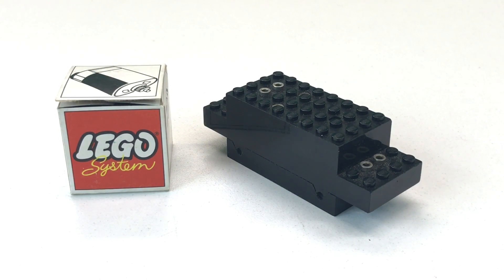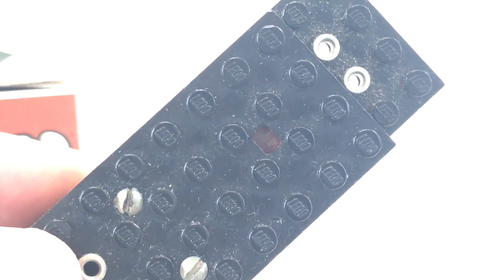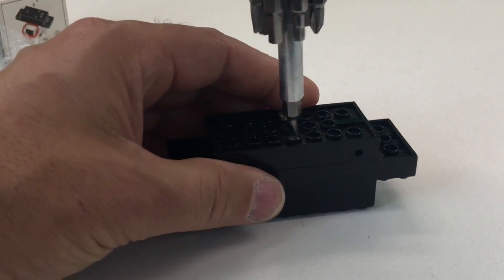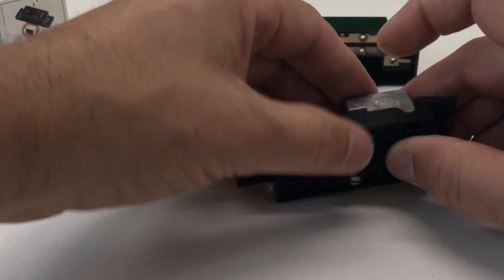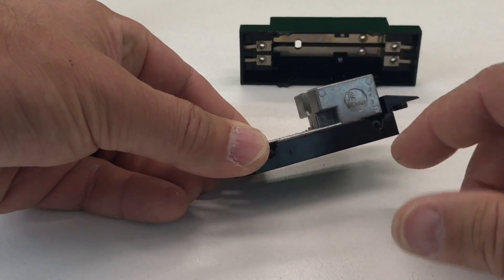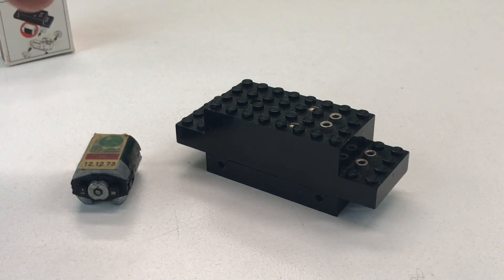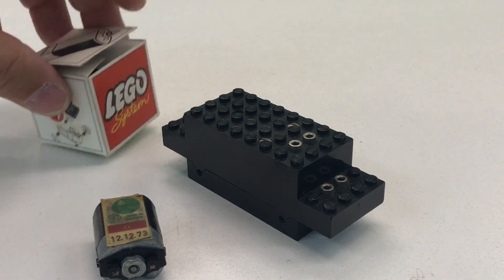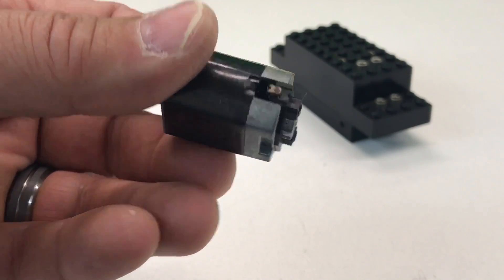What's Inside a Vintage LEGO Train Motor? Converting to 12v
How to convert a 4.5V vintage LEGO train Motor to 12V. We are converting a 4.5V common black motor from the 1970s from 4.5v to 12v by replacing the motor inside. We use set 703 - 12V replacement motor.